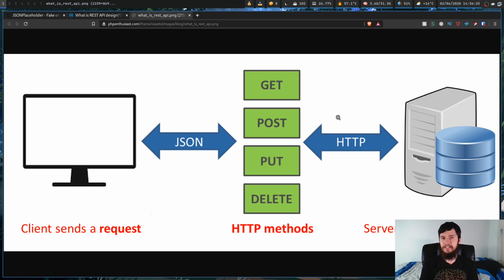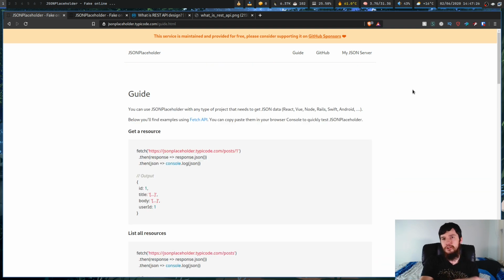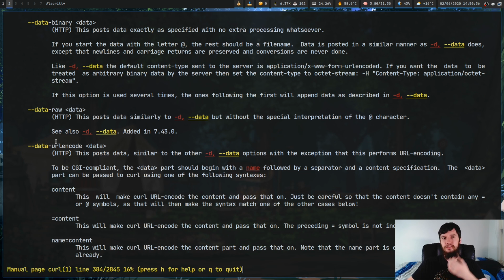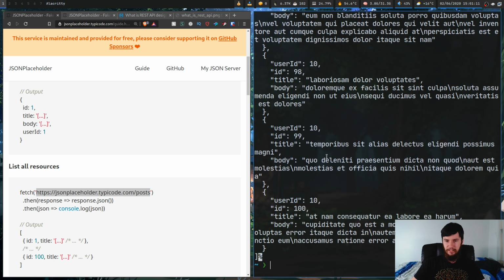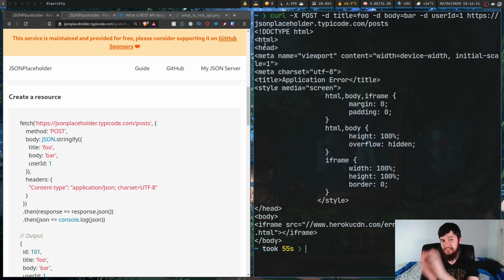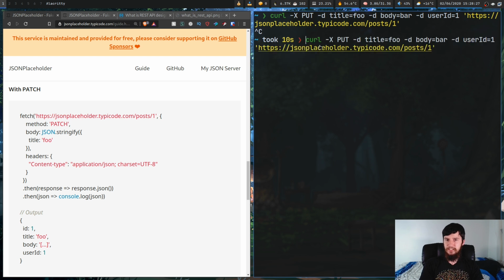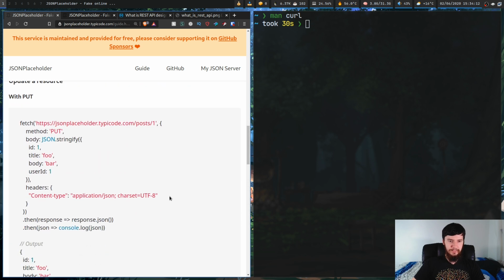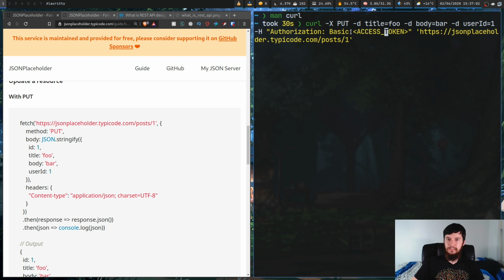Curl: You Already Have A Tool For Testing REST APIs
Amazon Links

There are so many tools out there for testing a REST API but did you know that on your Linux system you already have a perfectly good tool to do this, you don't need postman or anything like that because you already have curl installed which is going to handle all of the http methods that you need.

► ETH Wallet Address: 0x80451867c86bdf08c3888d407c1e3fcb6add61ed

Credits
🎨 Channel Art:
All my art has was created by Supercozman